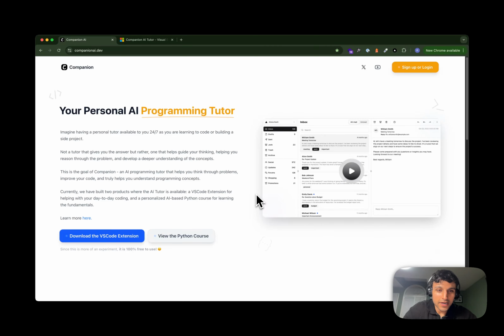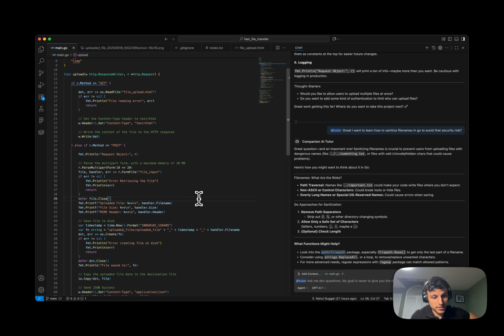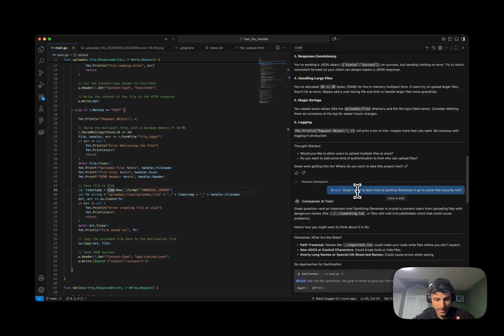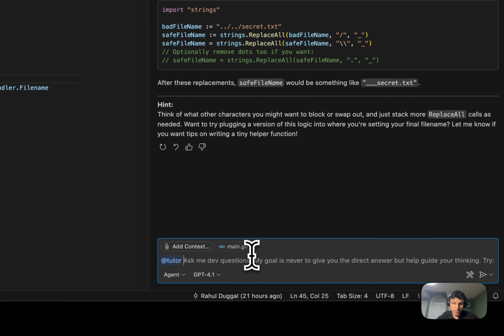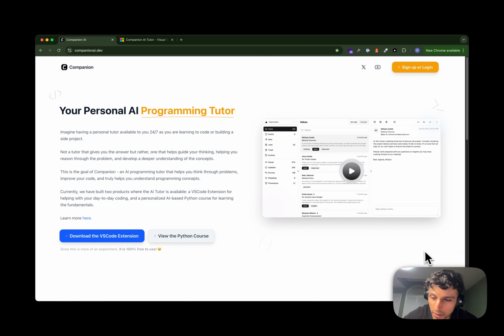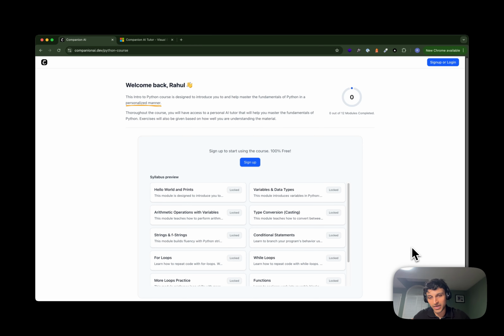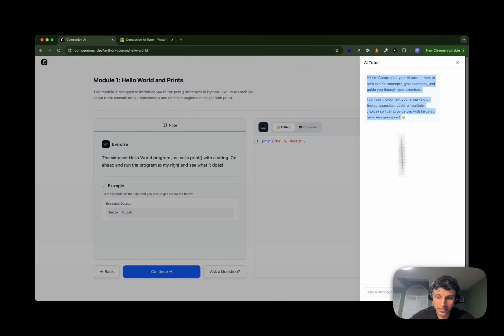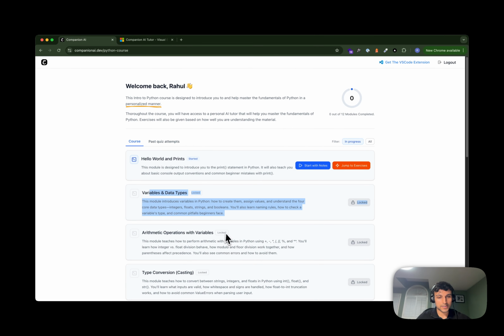Introduction Companion - Your Personal AI Tutor in VSCode - 100% Free!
Imagine having a personal tutor available to you 24/7 as you are learning to code or building a side project.

Not a tutor that gives you the answer but rather, one that helps guide your thinking, helping you reason through the problem, and develop a deeper understanding of the concepts.

This is the goal of Companion - an AI programming tutor that helps you think through problems, improve your code, and truly helps you understand programming concepts.

Currently, we have built two products where the AI Tutor is available: a VSCode Extension for helping with your day-to-day coding, and a personalized AI-based Python course for learning the fundamentals.